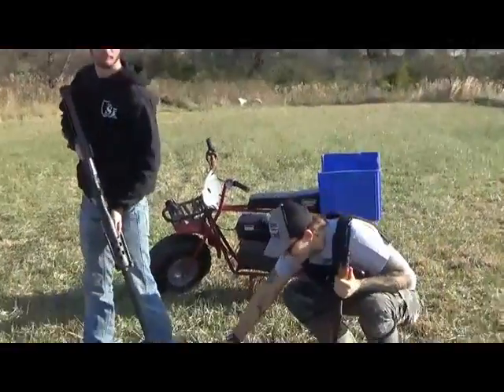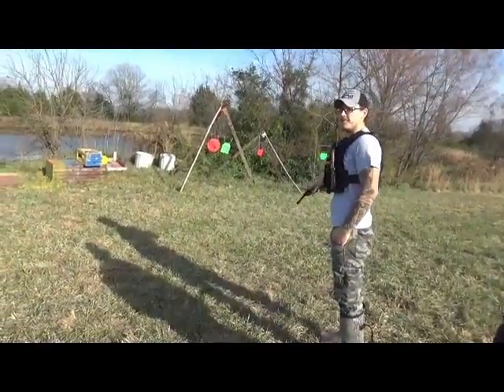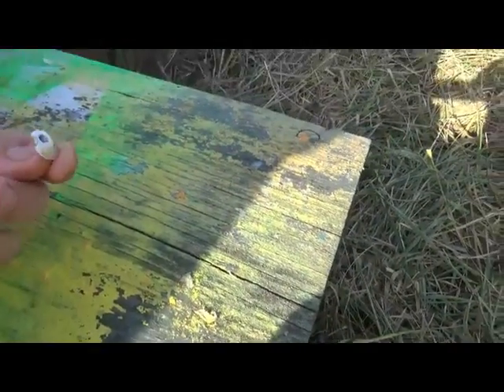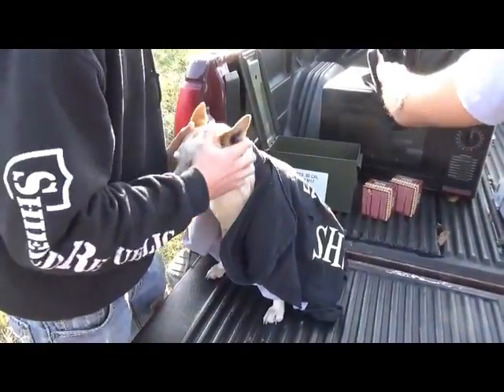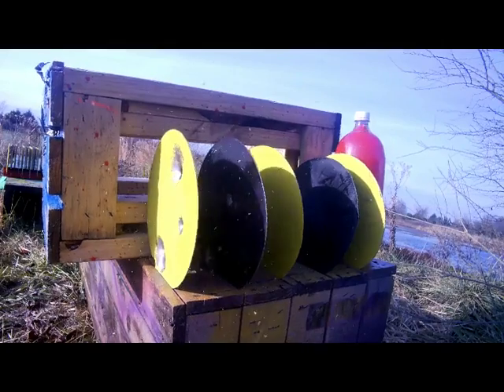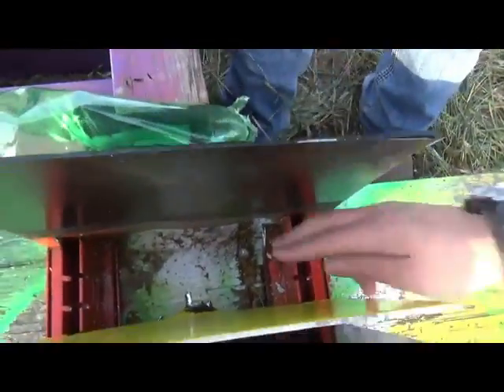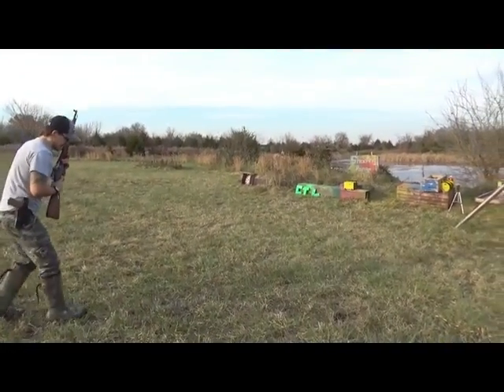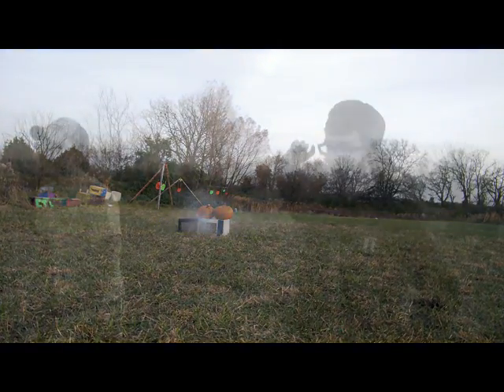Aluminum VS Stainless Steel Penetration Test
We test the bulletproof capabilities of 10 aluminum plates and 5 stainless steel plates.